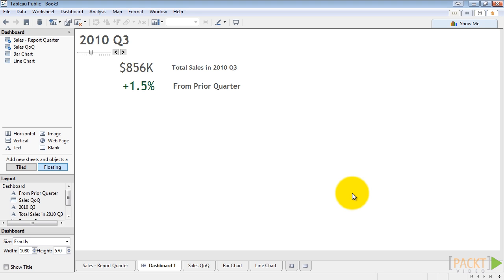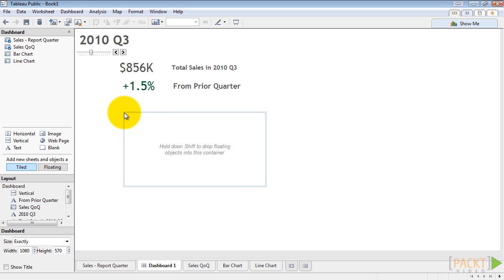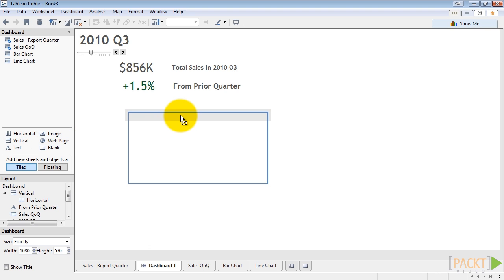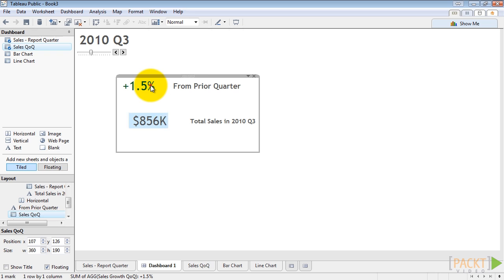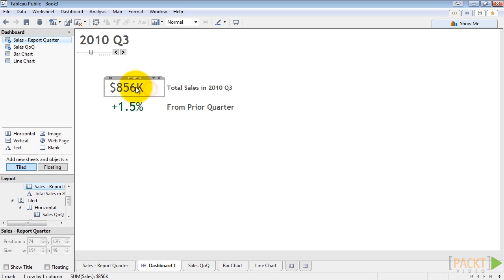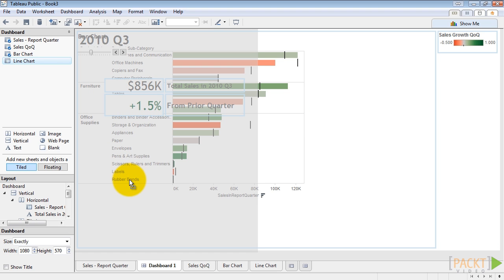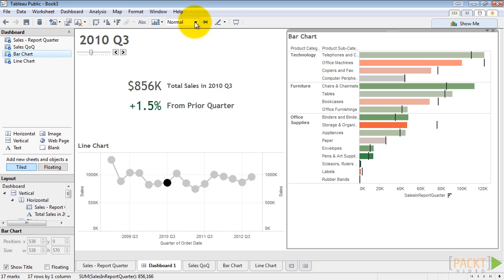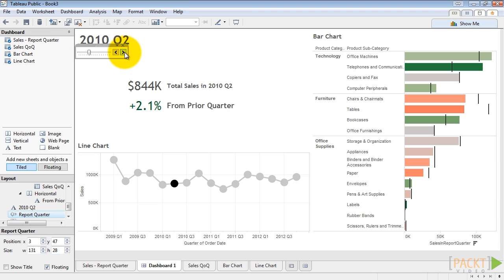Arranging Elements on a Dashboard | packtpub.com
Tableau's dashboard creation interface is easy to use, but it takes a guided tour to really grasp the nuances. We'll walk through the process together.
• Resize the dashboard to your desired size before starting the layout process
• Drag sheets, containers, and elements out onto the dashboard using the mouse-over guidance to help show where the elements will be placed
• Use horizontal and vertical containers to help line up groups of elements